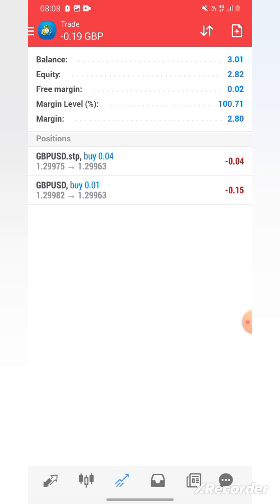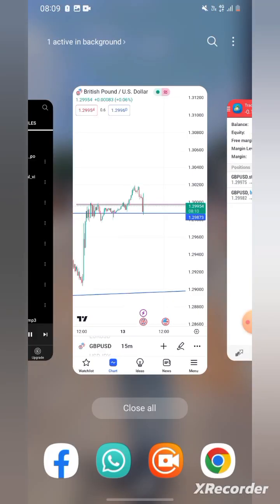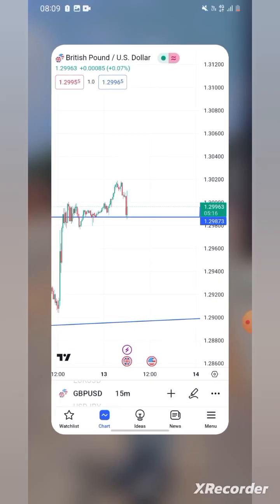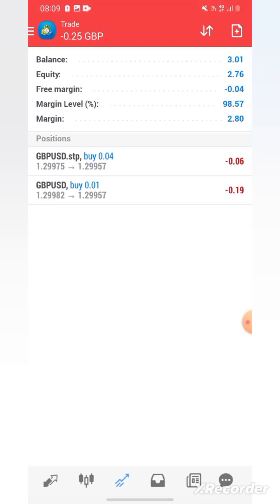How to trade GBPUSD with a small account in forex😱💰